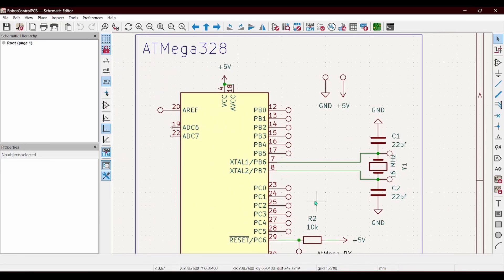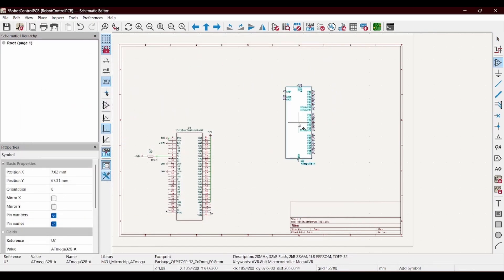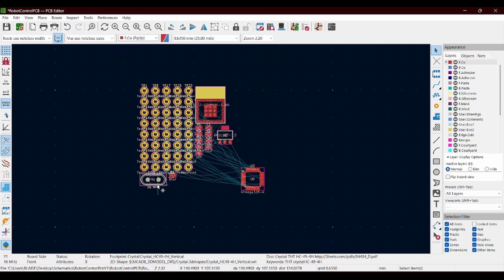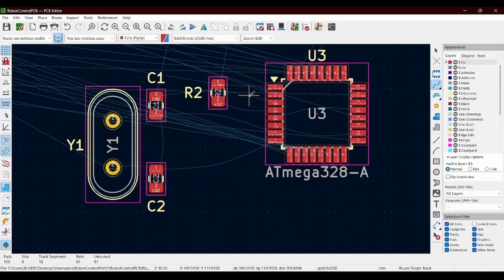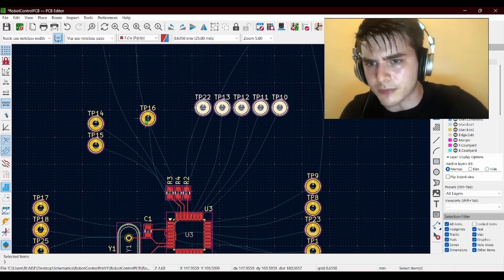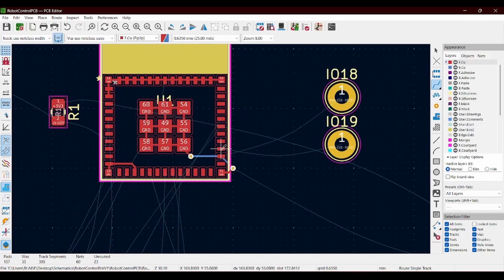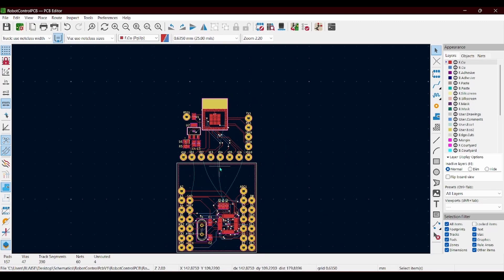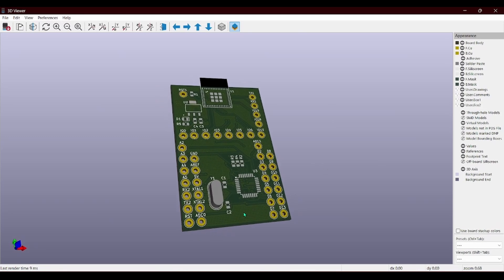I tried to make a circuit board (again)